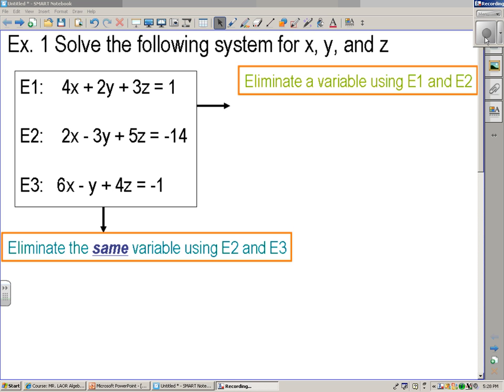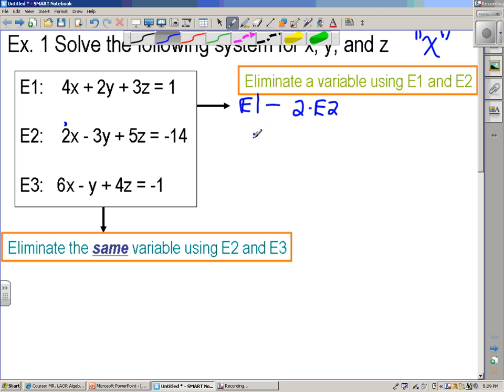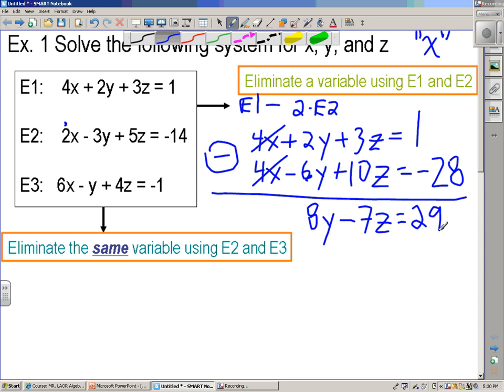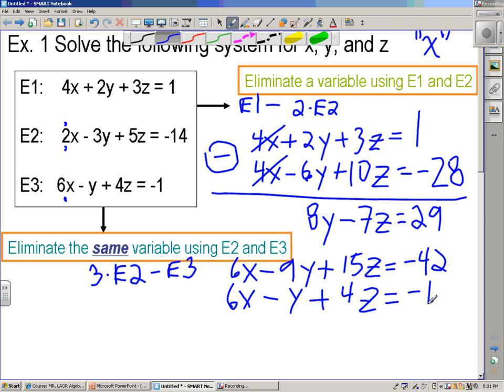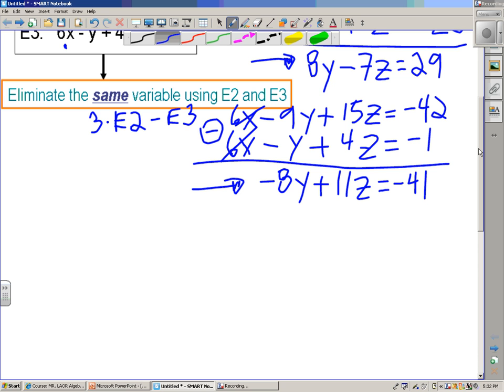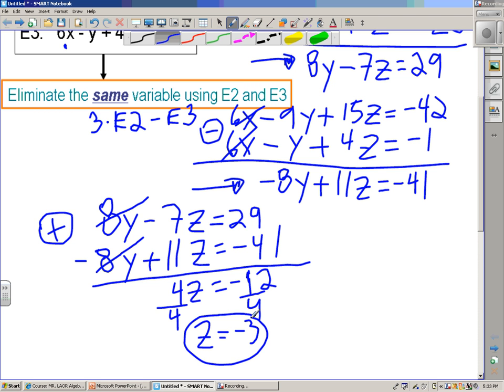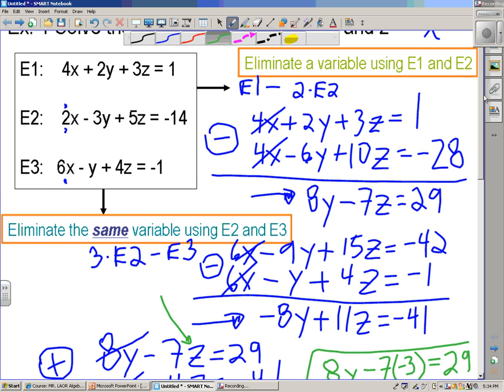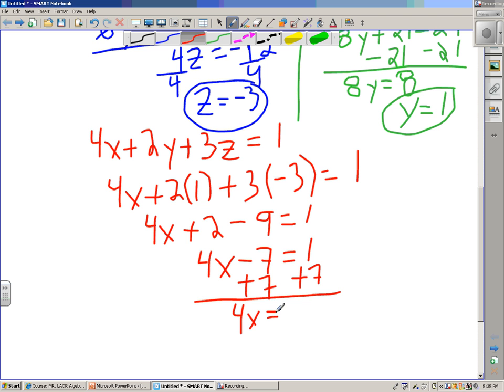Solving a Systems of Equations in three variables 3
for some of my ideas to teach mathematics